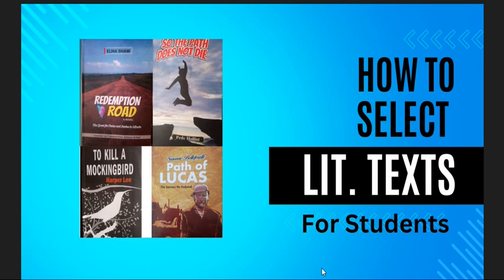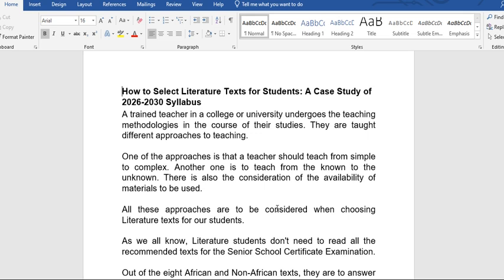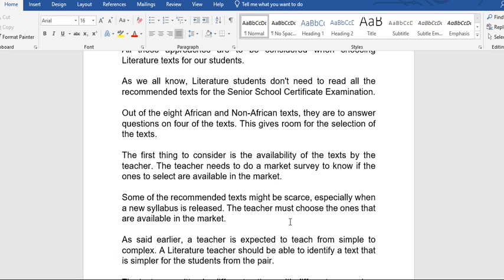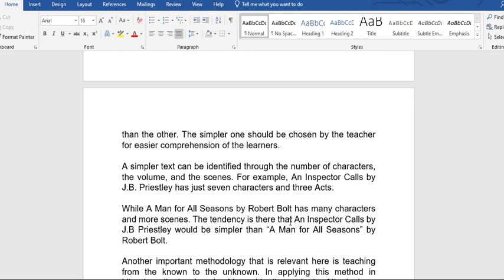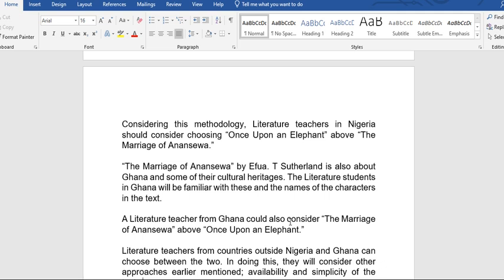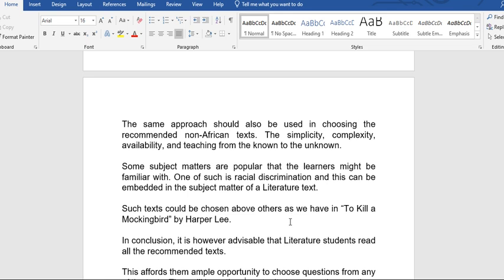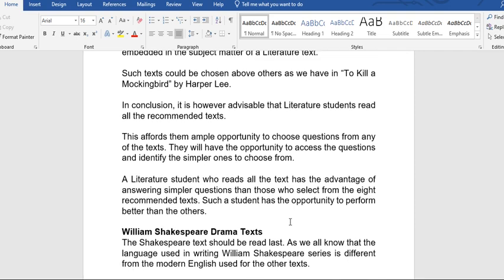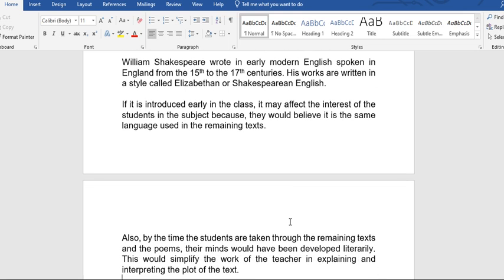How to Select Literature Texts for Students: A Case Study of WAEC 2026-2030 Syllabus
This video gives some hints on selecting Literature texts from the recommended texts for the students. These are the hints a Literature teacher should consider before choosing any text for the students. The video makes use of the WAEC Literature-in-English 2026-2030 Syllabus as a case study.
There is also another related video that explains "How to Read Literature Texts for WAEC and NECO. This is the link to the video